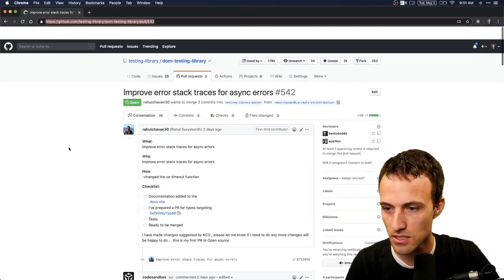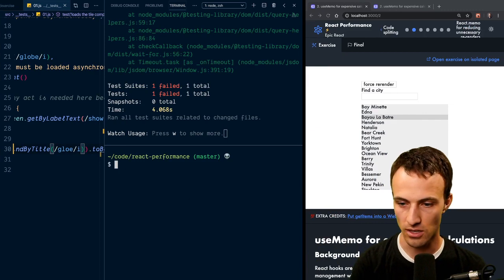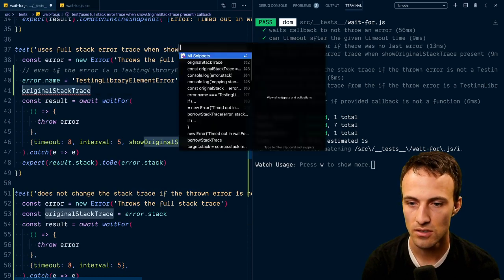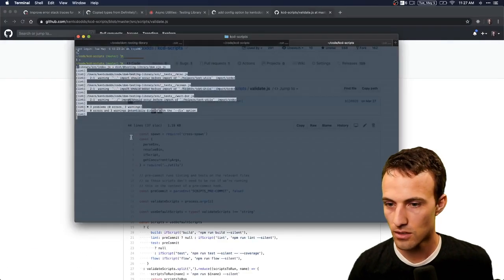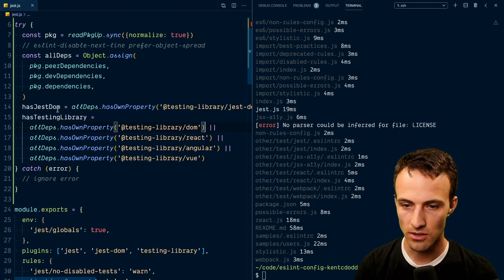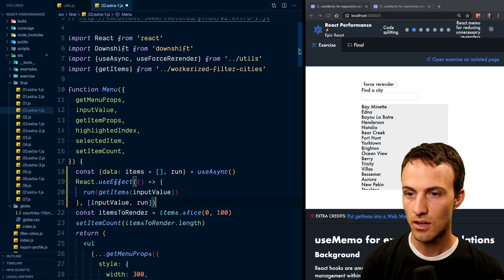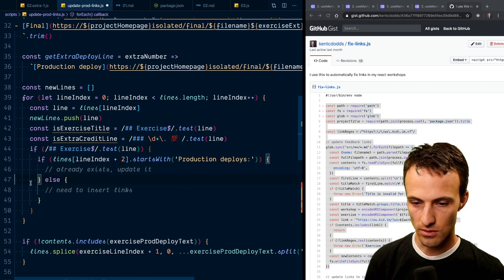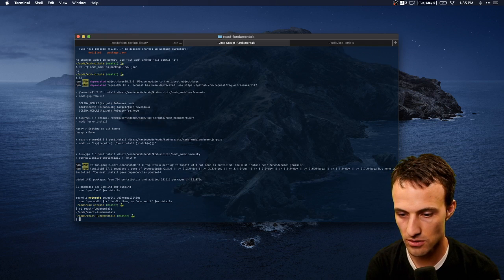Working on Testing Library and Epic React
Just thought I'd stream a bit of my work today for Testing Library and Epic React